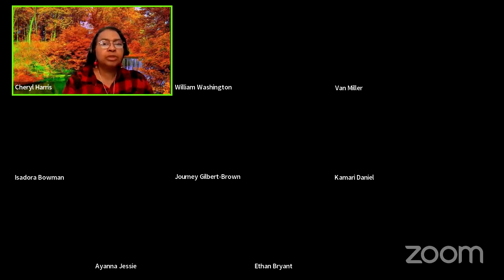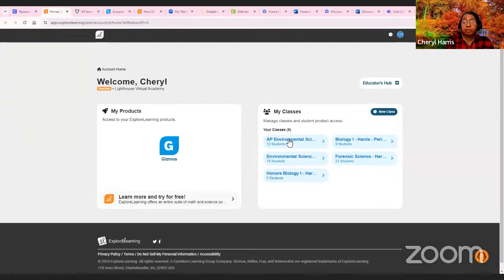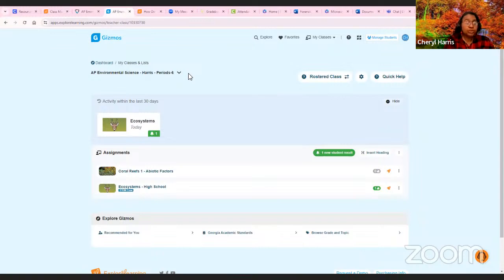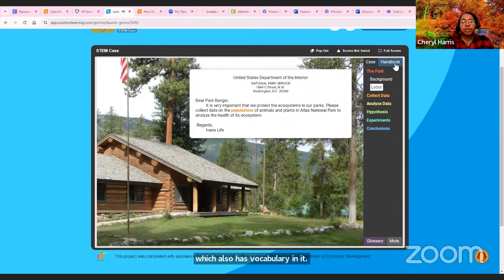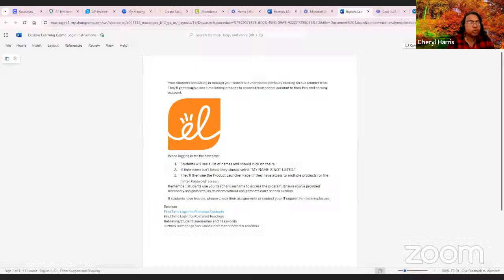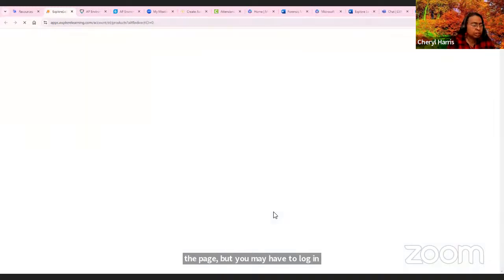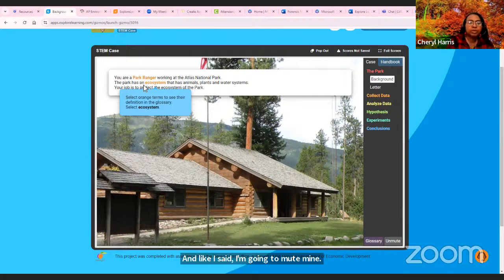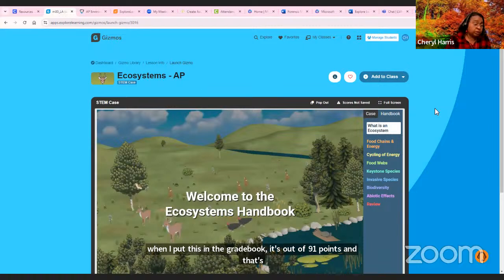Ms Harris's Zoom link